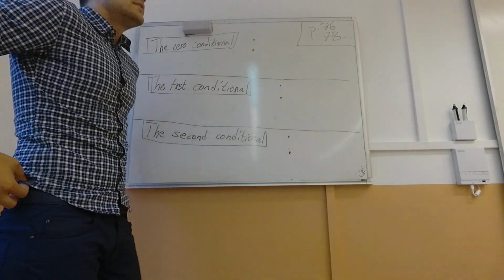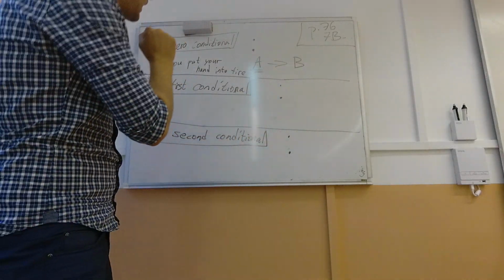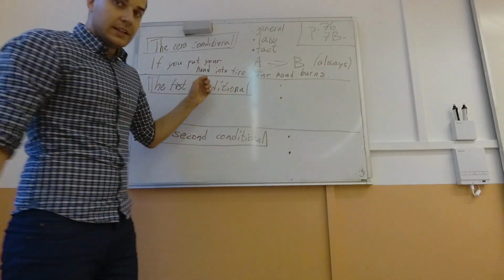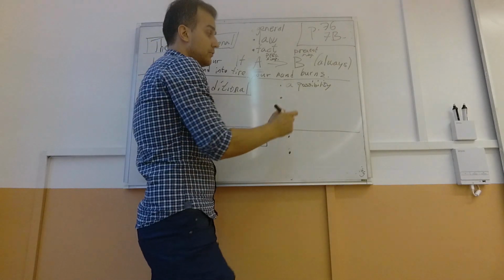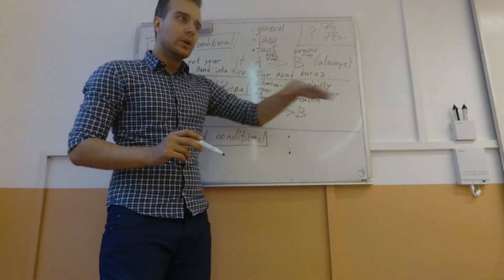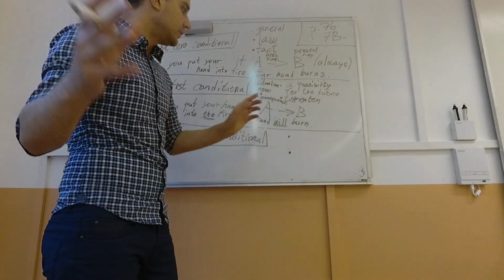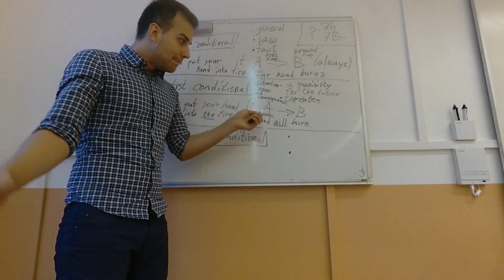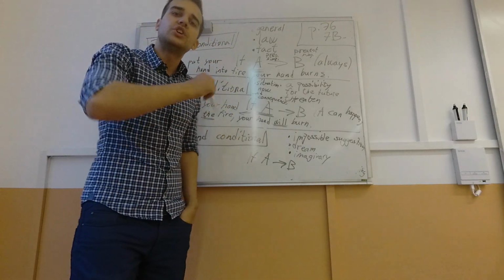7B / p.76 - Zero, First, Second Conditionals (1/2)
Maturita Solutions Pre-intermediate